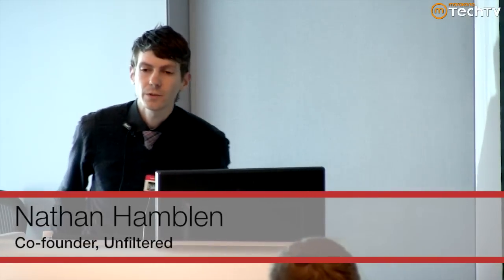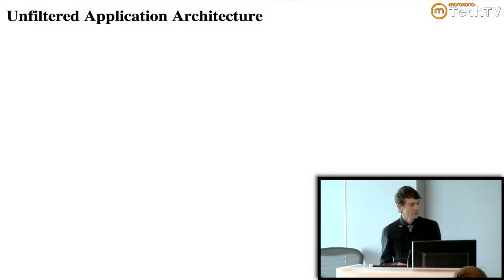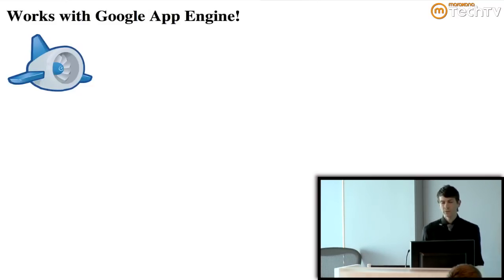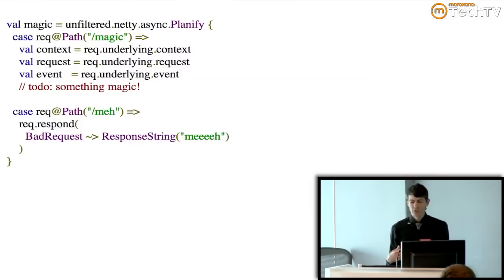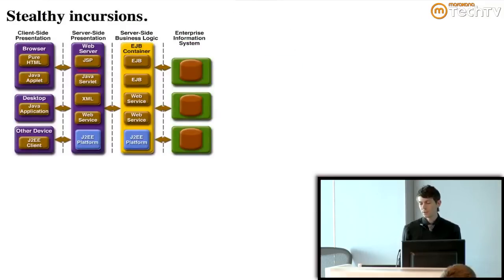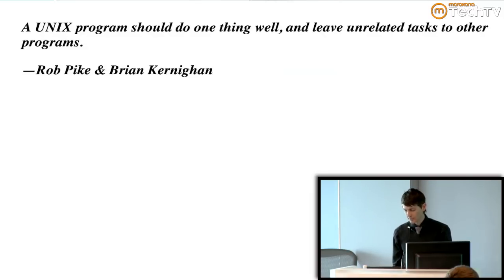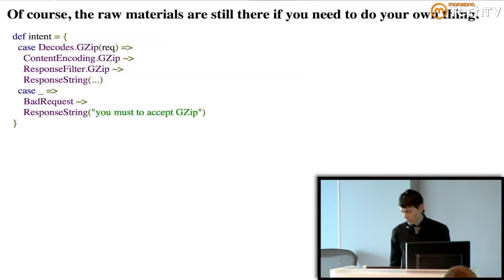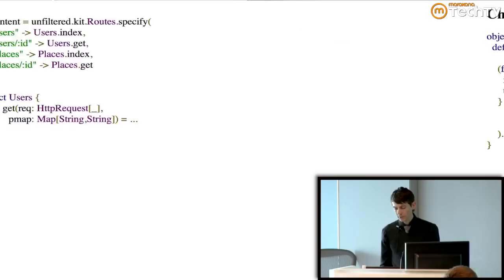Plumbing the Web with Unfiltered, a toolkit for servicing HTTP requests in Scala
If web interaction is this century's version of running water, Unfiltered is a set of Scala pipes and wrenches that work with everything from Tomcat to Netty.

In this talk, Nathan will walk through the options for integrating Unfiltered with application servers big and small, old and new.